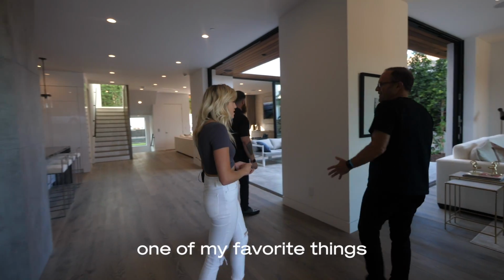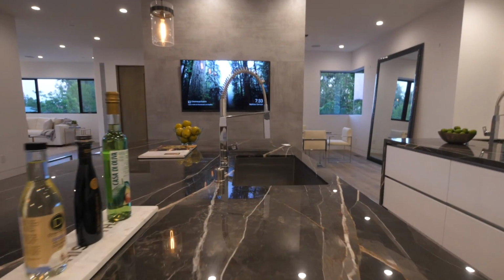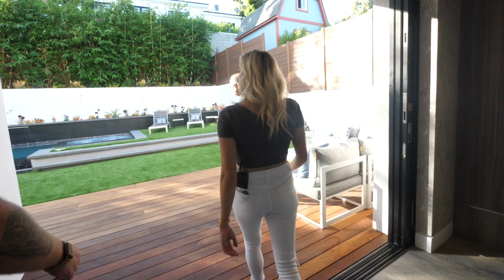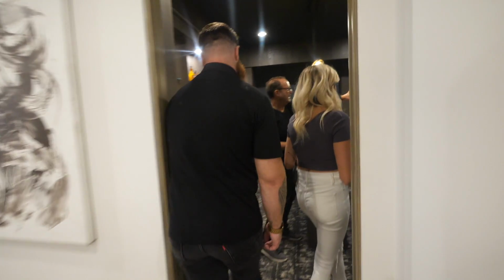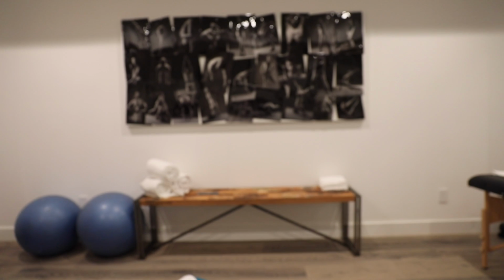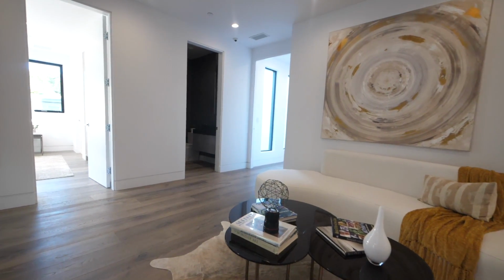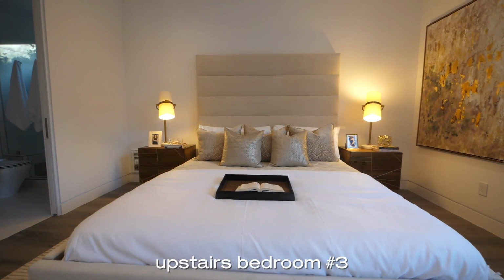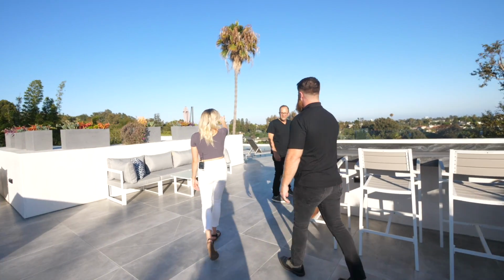What $7,500,000 Gets You in Los Angeles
Today we're touring this beautiful house in the Pacific Palisades. It's listed for 7.5 million- complete with a movie theater, infinity pool, elevator, courtyard, and insane rooftop deck!

Get a FREE Uber ride use code: "ylkfn"